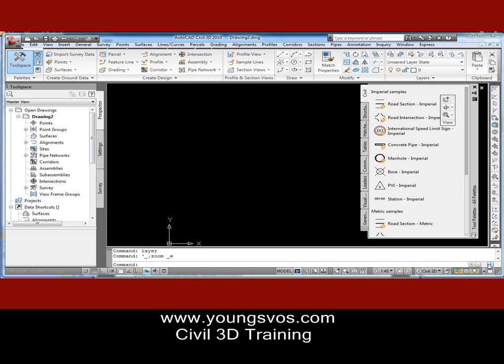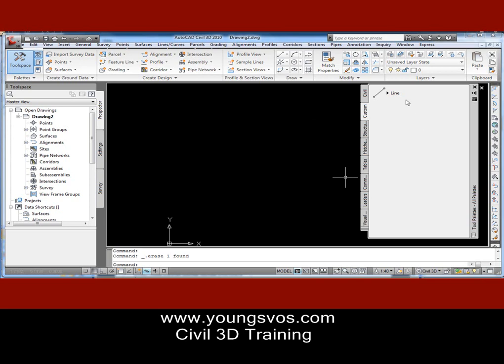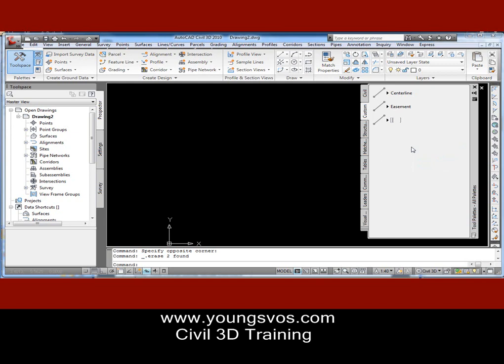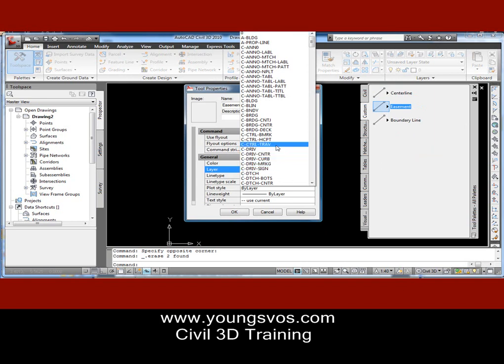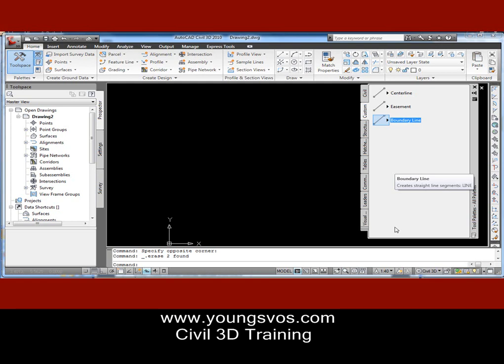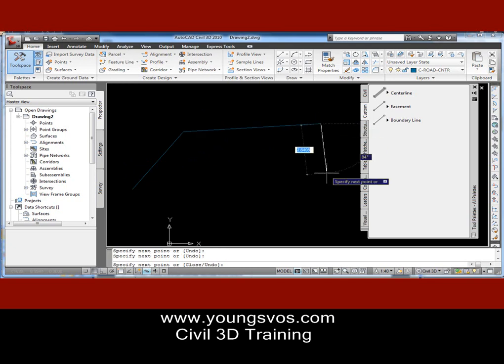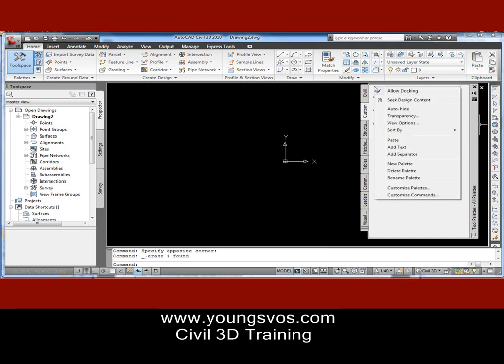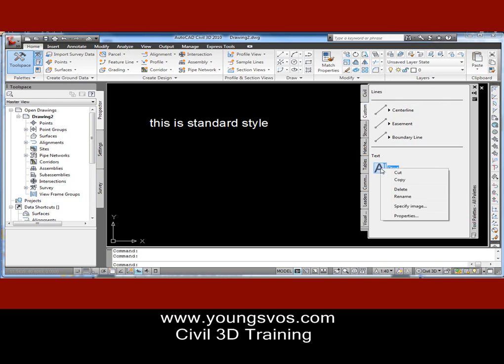Civil 3D Customize Tool Palette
Watch as we show you how to customize the tool palette with line types and text.  Line types - add several line commands with different layer and linetype properties.  This makes it very easy to select which line you wish to use without changing layers, linetypes, colors etc.